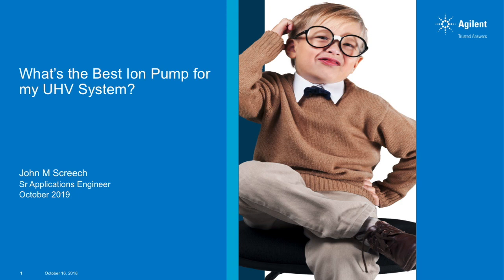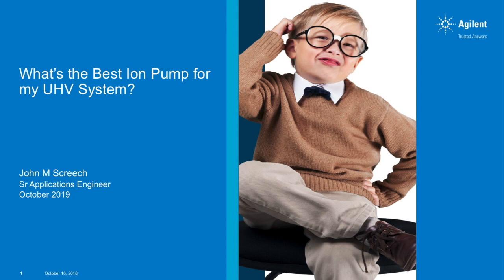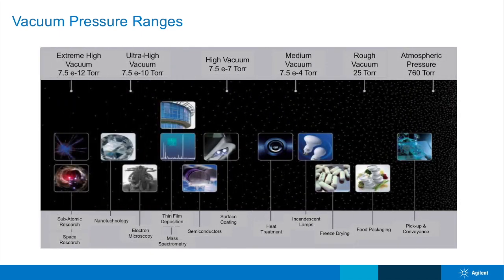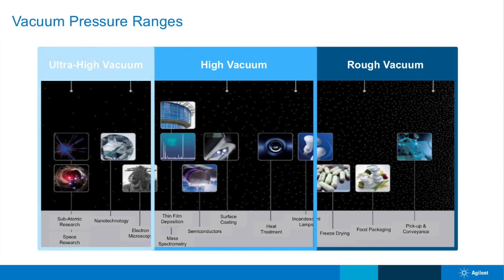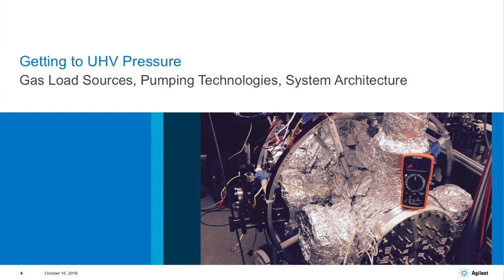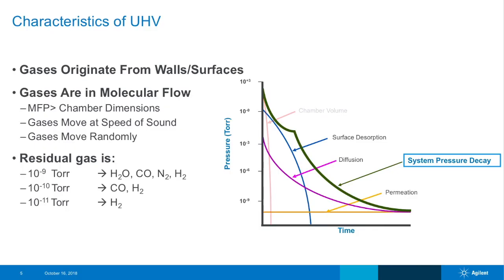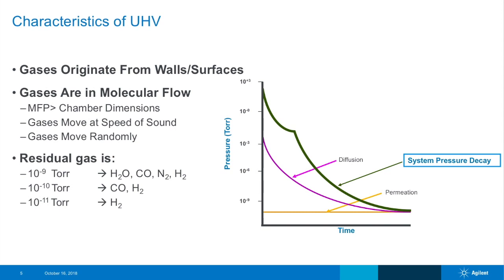How StarCell Ion Pumps Help Achieve the Best Ultimate Pressure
This presentation reviews the various pumping mechanisms of the Sputter Ion Pump (gettering, implantation, and burial of high energy neutrals) and discusses how these mechanisms are optimized in commercial Ion Pump offerings. The important contribution of StarCell technology to research in Sub-Atomic Physics (e.g., LIGO Gravitational Wave observatory) and Semiconductor metrology (e.g., Scanning Electron Microscope) applications is discussed with specific examples and success stories.

Enjoy more more live and on-demand webinars on vacuum and leak detection technology